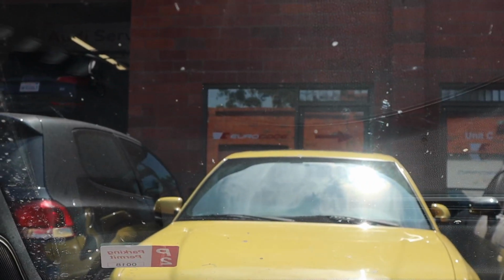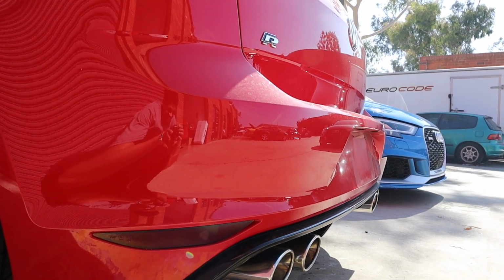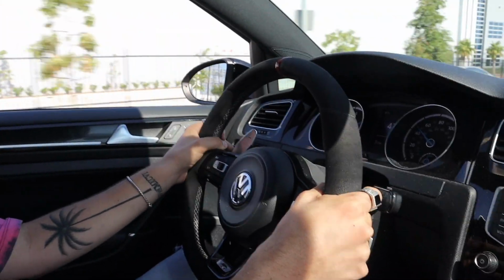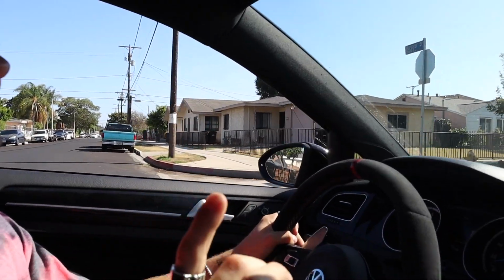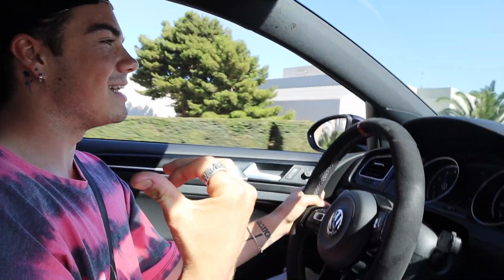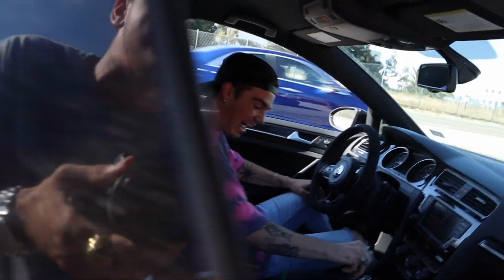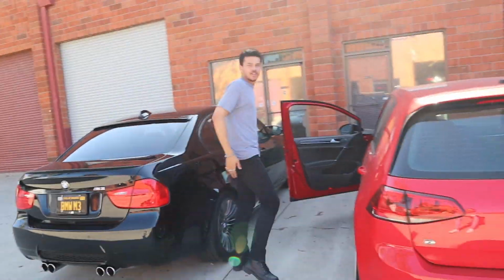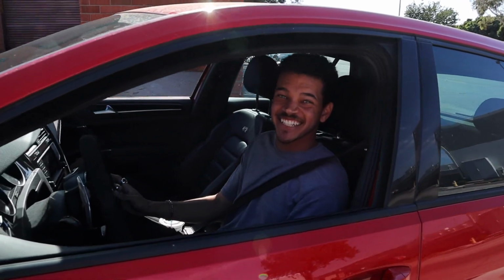APR Downpipe w/ Pops and Bangs Map Did THIS... (Mk7 Golf R)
Adding APR High Flow Downpipes and upgrading to APR Stage 2 with the pops and bangs map made my car sound INSANE!!! What should I do next!?

ADD ME ON SNAPCHAT FOR BEHIND THE SCENES!: JORDAN.BEAU